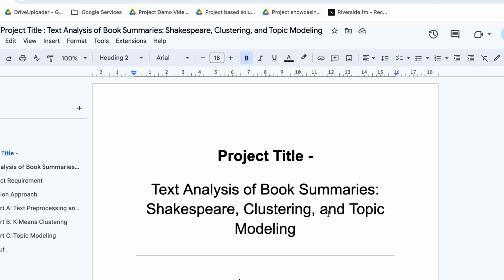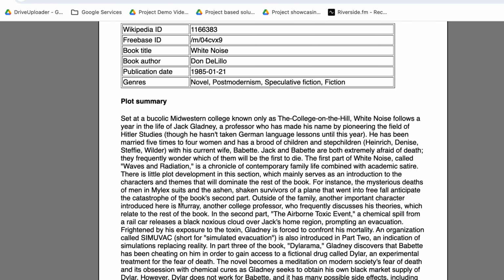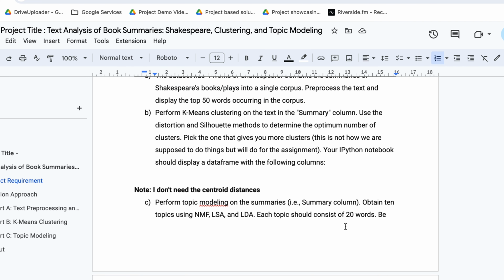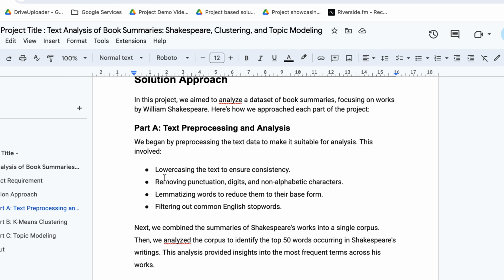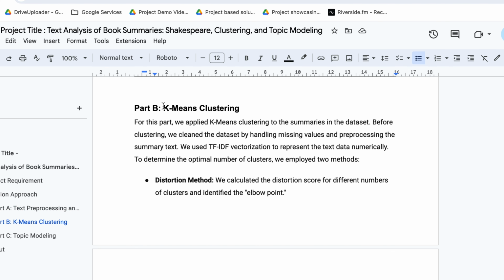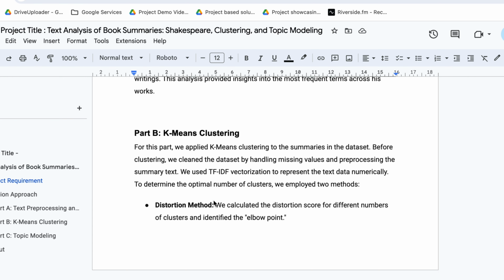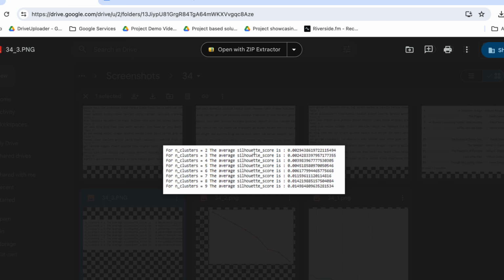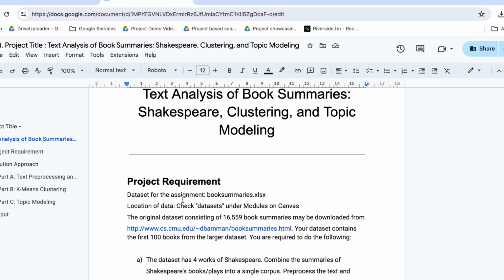16. Text Analysis of Book Summaries | Machine Learning Project Ideas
Imagine:
1) Acing your AI project with expert guidance. 🧠 Get personalized help from experienced tutors who break down complex concepts and guide you through every step. 💯

2) Turning in flawless coursework that impresses your professors. 🤓 We handle the heavy lifting, leaving you time to focus on understanding and applying new skills. ✨

3) Building a killer MVP or POC that investors can't resist. 🤑 We'll help you translate your ideas into tangible prototypes that showcase your talent and land you that dream job. 🤩

4) Gaining hands-on experience with real-world AI projects. 🤖 Learn by doing, from TensorFlow and PyTorch to cutting-edge deep learning techniques. 🚀